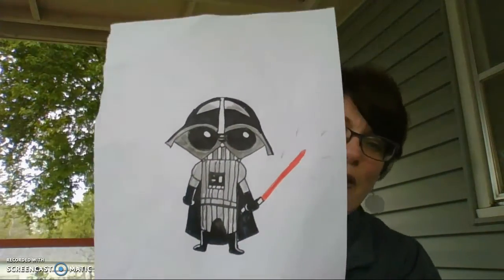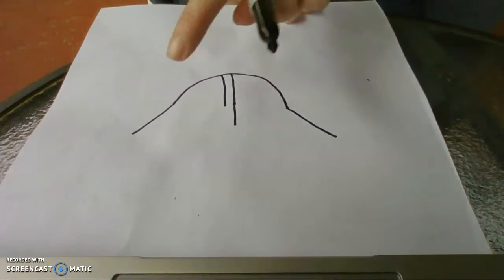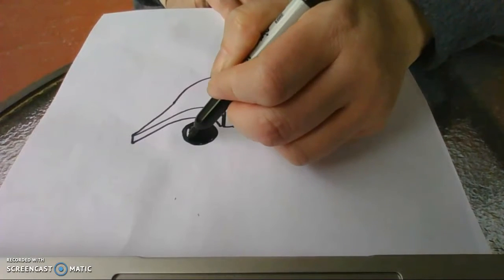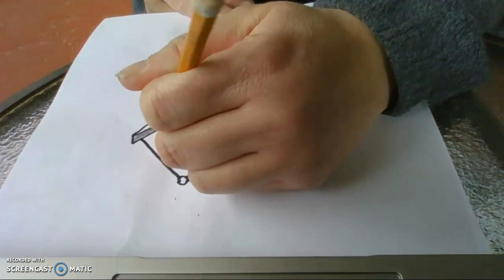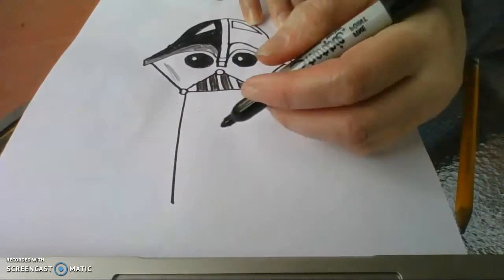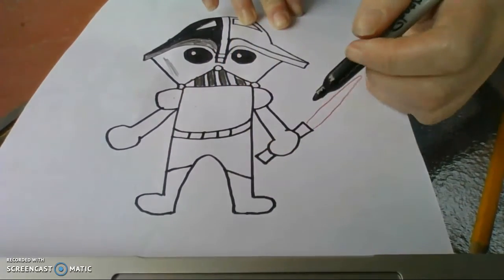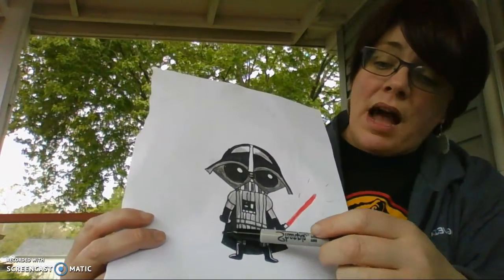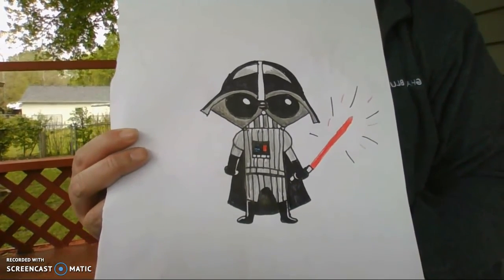Darth Vader Drawing